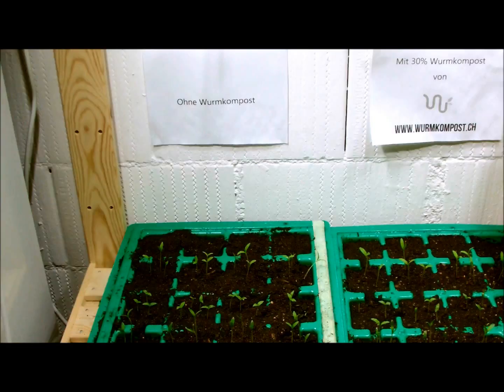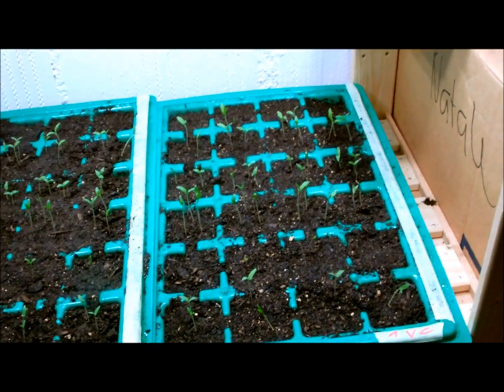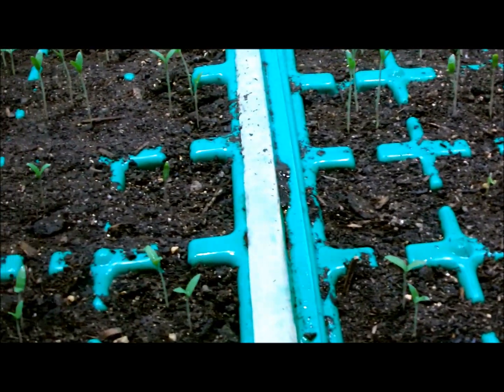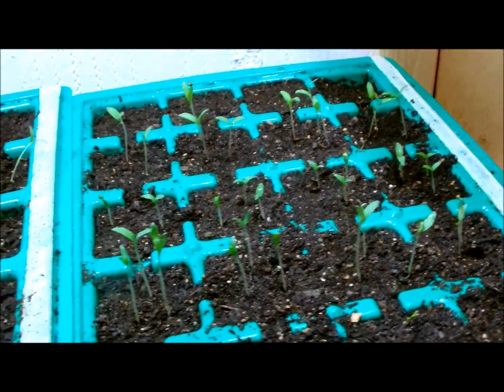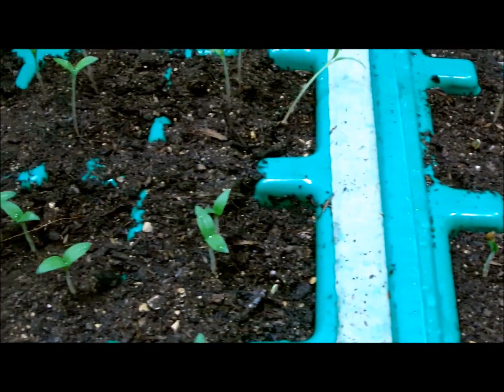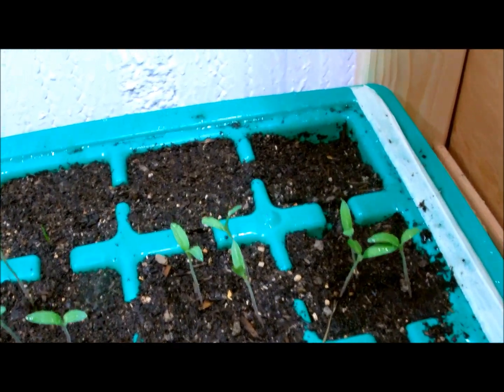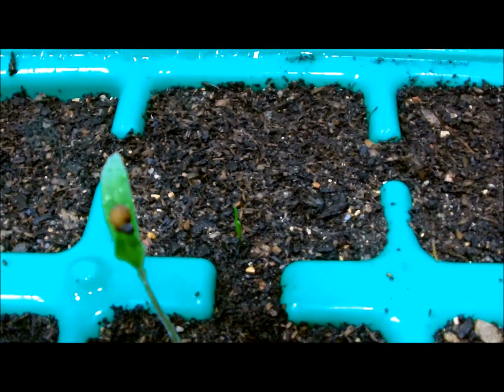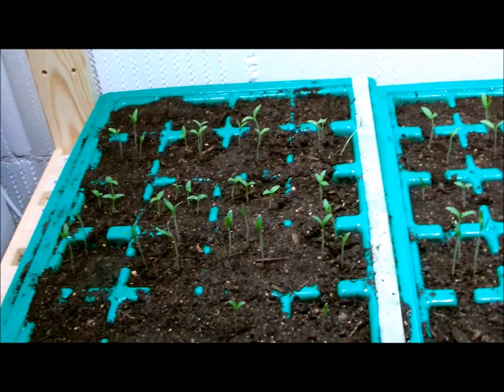Compost vs. Vermicompost - 8.03.2016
What can vermicompost do to seedlings? I sowed 5 tomato varieties and a lettuce into normal sowing compost and sowing compost with 30% of our own vermicompost.

This is a first update to compare how the seedlings are developing.
All the information about this comparison test can be found